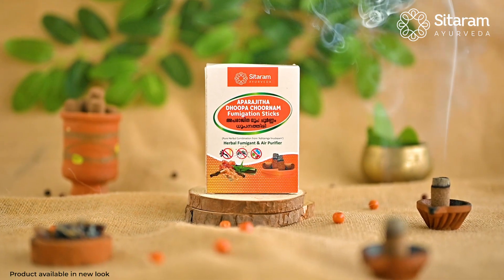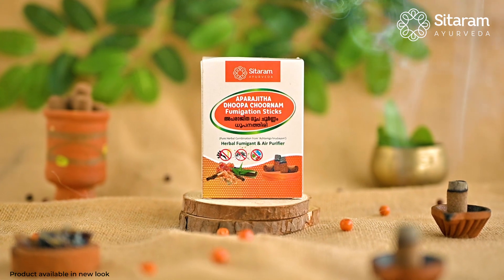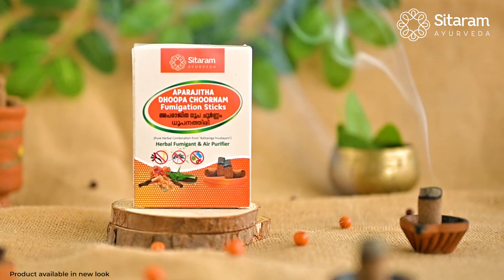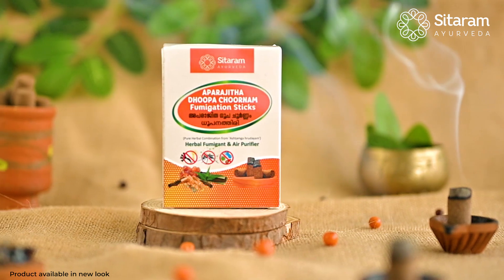Repel Flies and Combat Microorganisms with Aparajitha Dhoopa Choornam Fumigation Sticks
Namaskaram! I am Dr. Meera Sudhakaran, a Consulting Physician at Sitaram Ayurveda Speciality Hospital. In this video, I am going to introduce you to Sitaram Ayurveda's Aparajitha Dhoopa Choornam Fumigation Sticks, which have been widely used during the Covid pandemic.

Aparajitha Dhoopa Choornam is a formulation that has been mentioned in the classical text Ashtanga Hridaya for the treatment of "Agantuja Jwaram", a condition caused by microscopic infectious pathogens from outside the body. This fumigation stick is very effective in such conditions and is made of volatile and aromatic components such as Indian Frankincense, Guggul, Boswellia serrata, Neem bark, Cedrus deodara, Acorus calamus, etc. These ingredients have established antimicrobial properties that combat disease-causing microorganisms.

The benefits of Aparajitha Dhoopa Choornam can be understood in three levels. Firstly, it repels flies like mosquitoes, house flies, etc. Secondly, it combats disease-causing microorganisms, thereby preventing the spread of infectious diseases. Thirdly, it strengthens the respiratory tract and provides a cleansing action, especially in conditions where Kaphaja diseases affect the respiratory tract.

During the Covid period, Sitaram Ayurveda Pharmacy conducted a study for nine days at a migrant laborer camp, and remarkable results were seen within the first day itself. The study showed a stunning 95%-96% drop in bacterial and fungal growth by the second day, proving the significance of this product.

Fumigation with Aparajitha Dhoopa Choornam is a safe and easy procedure that can be done to prevent the spread of infectious diseases during monsoons or seasonal infections. It leaves no side effects or allergies in children, elderly, or even pregnant ladies, and can be used daily in a proactive aspect to prevent diseases and maintain optimal health.

So, you can all adopt Aparajitha Dhoopa Choornam fumigation as a part of your daily life. Thank you!